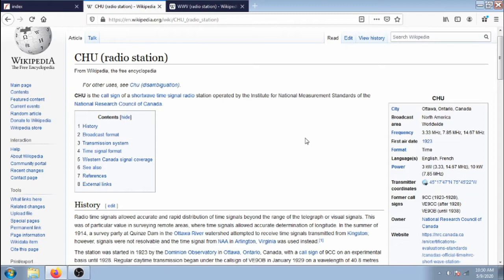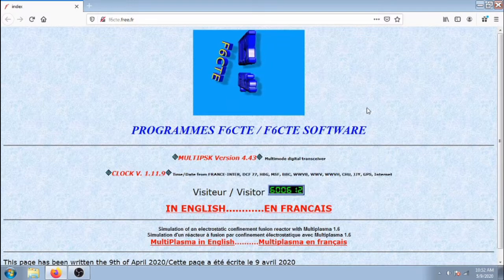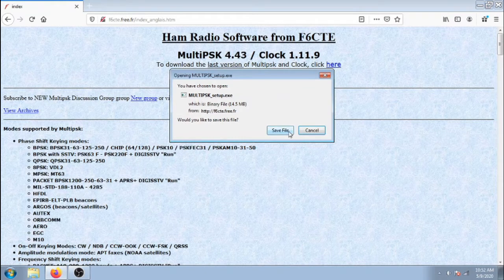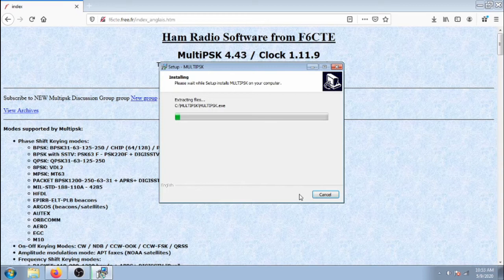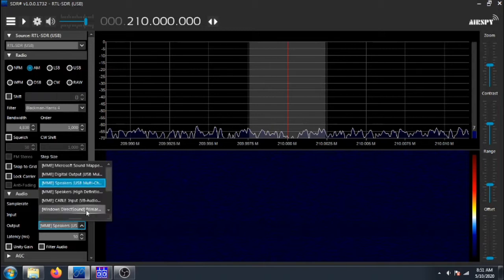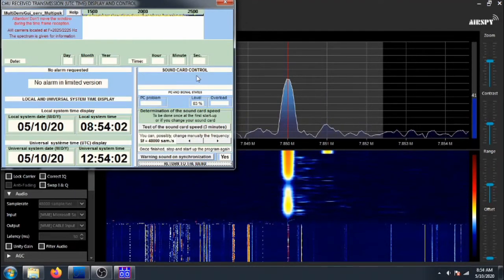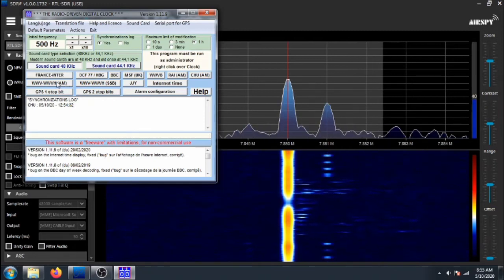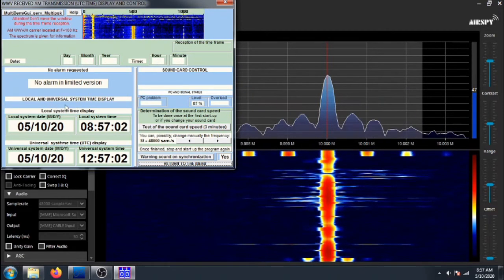Decoding WWV and CHU time signals with CLOCK and SDR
Installing CLOCK to decode WWV, WWVH and CHU Time signals using the RTL-SDR USB Dongle and SDRUno.

RTL-SDR Dongle